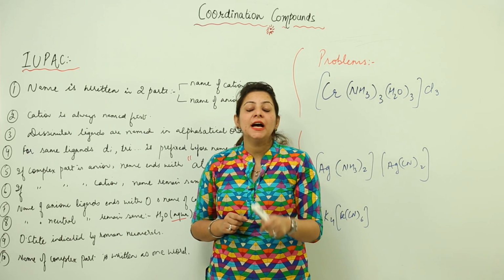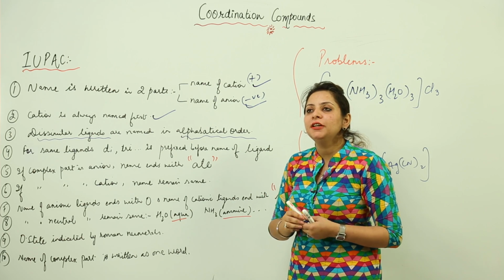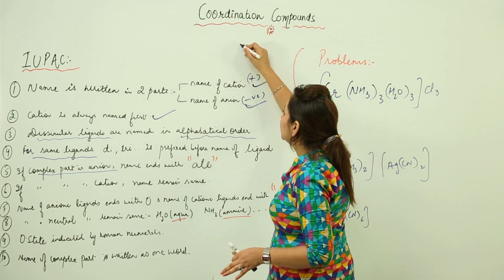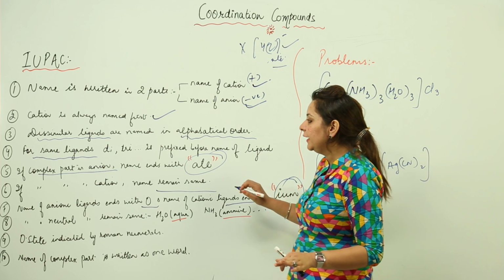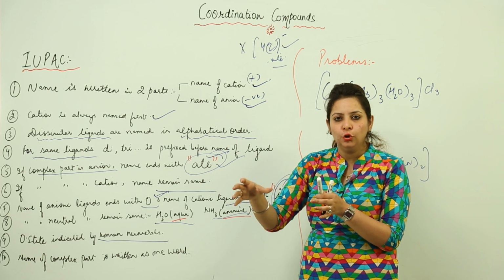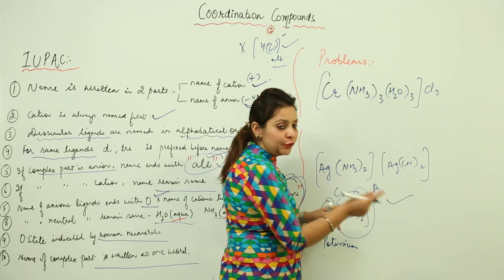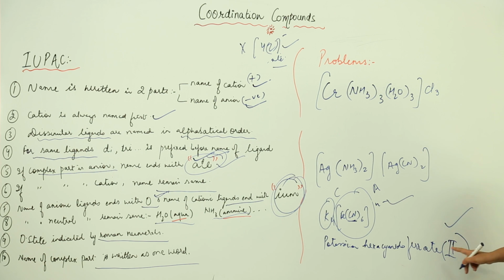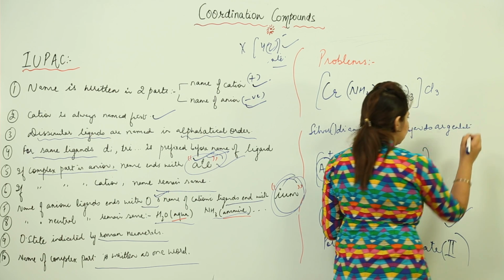ICSE CLASS 12 Chemistry - Coordination Compound - 5 iupac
Chapter 7 - Chemistry - 5 iupac